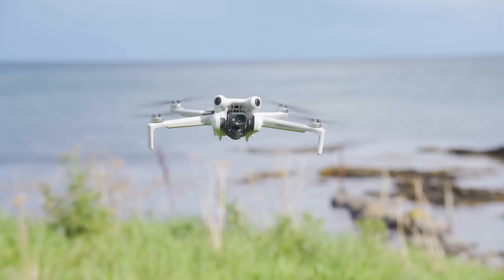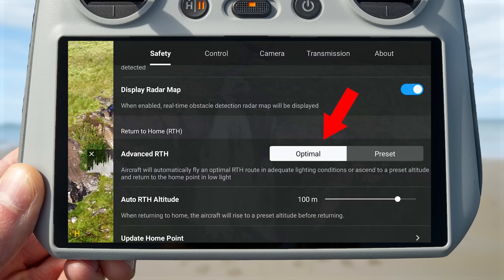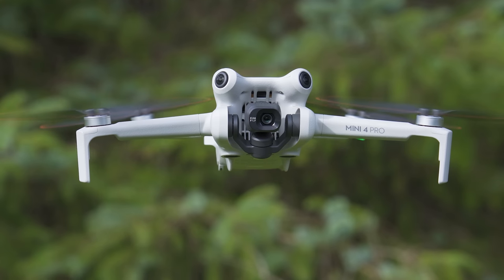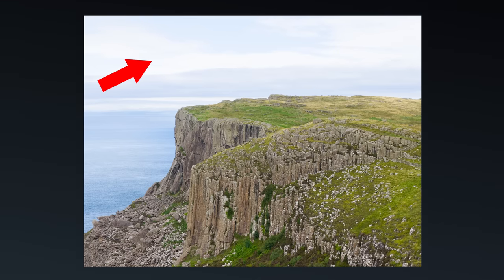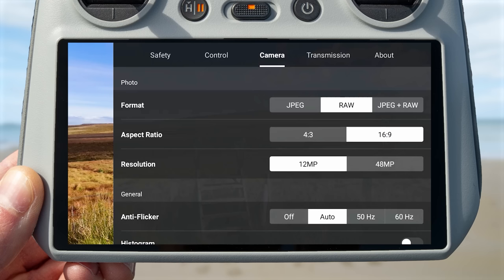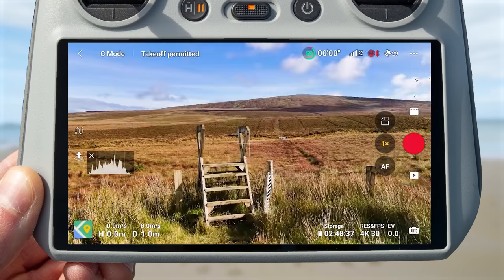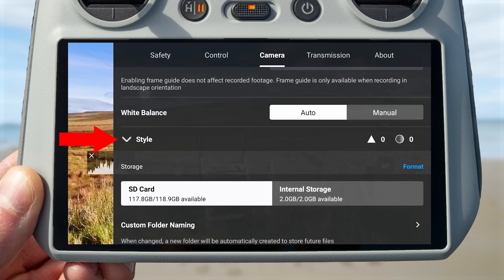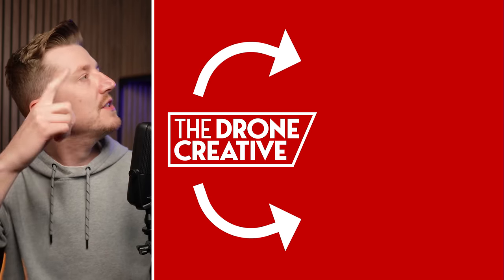DJI MINI 4 PRO | 15 SETTINGS New Pilots SHOULD CHANGE IMMEDIATELY!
⭐ Never Forget the Best Settings with These DJI Mini 4 Pro Cheat Sheets

In this video I show you what DJI Mini 4 Pro settings new pilots should change first to get the best quality and flying experience! We will look at some you should turn on, and others you should turn off!

💾 RECOMMENDED MICRO SD CARDS FOR DRONES
Drone Micro SD 128GB
Drone Micro SD 256GB
DJI RC Controller Micro SD

📸 BEST DRONE ND FILTERS
DJI Mini 4 ND Filters
DJI Mini 2 ND Filters
DJI Mini 3 / PRO Mega Pack
DJI Mini 3 / PRO All Day Filters
DJI Mini 3 / PRO NDPL Filters
DJI Mavic 3 ND Filters
DJI Mavic 3 CLASSIC ND Filters
DJI Mavic 3 PRO ND Filters
DJI Avata ND Filters
DJI Air 3 ND Filters

🔥 DRONE ESSENTIALS
DJI Mini 3 Pro Prop Guard
DJI RC Screen Protector
Better Screwdriver For Prop Screws
Landing Pad

🎒 DRONE BAGS & CASES
Favourite Backpack
Avata Bag
DJI Mini 3 Pro Hard Case
DJI Avata Hard Case

📸 DRONE/CAMERA GEAR
DJI Mini 4 Pro